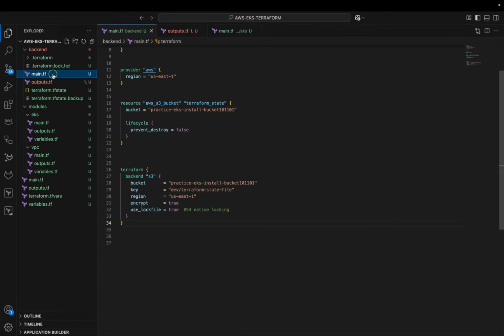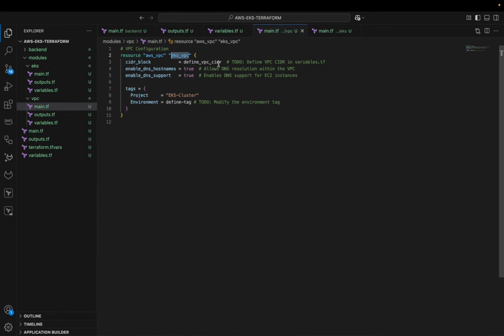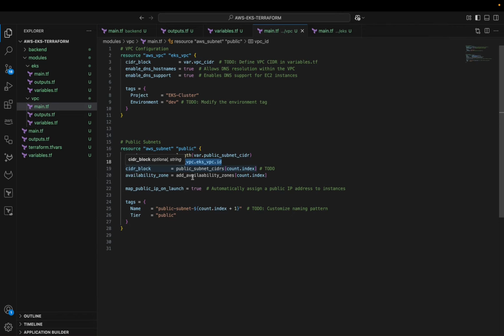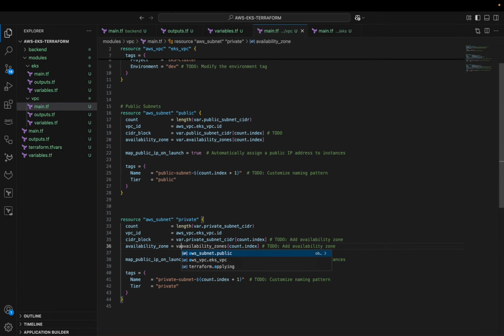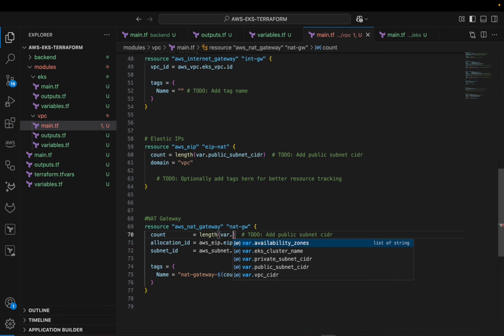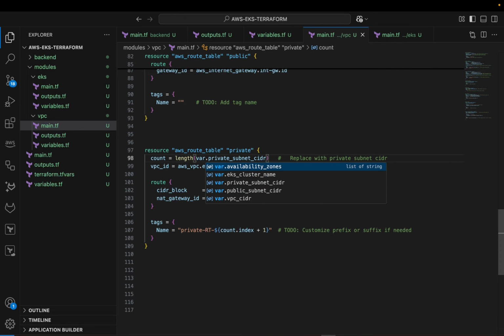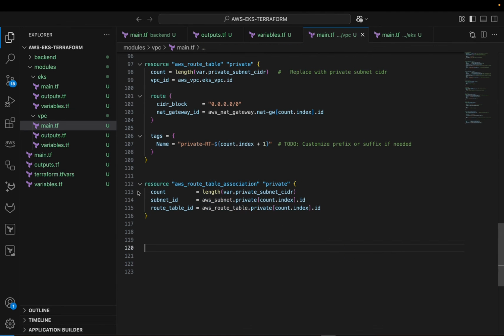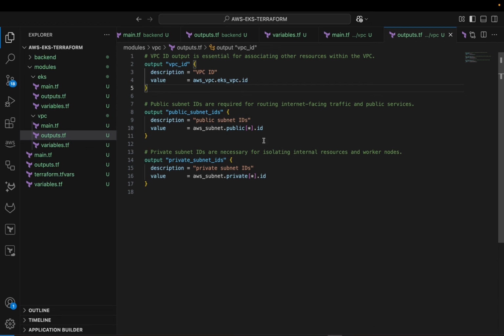Provision a VPC with Terraform for Amazon EKS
Deploy a fully functional VPC tailored for EKS using Terraform. Includes public/private subnets, NAT gateways, route tables, internet gateways and best-practice networking for production workloads.